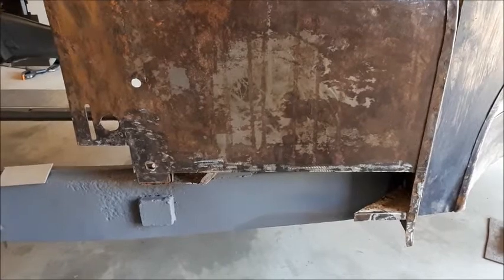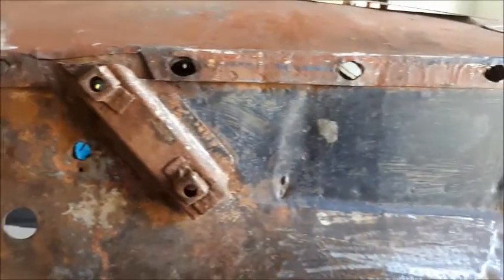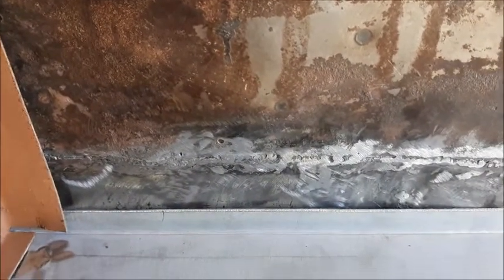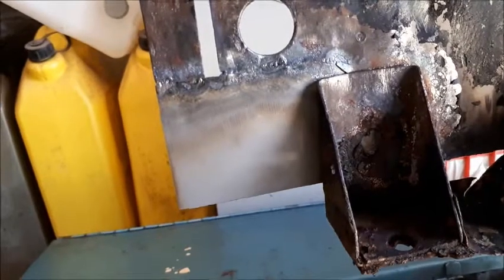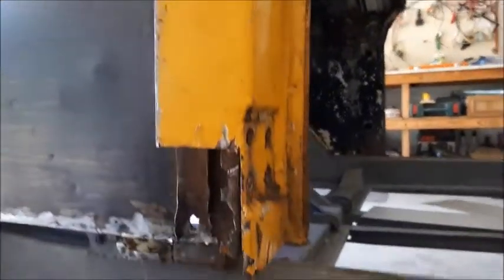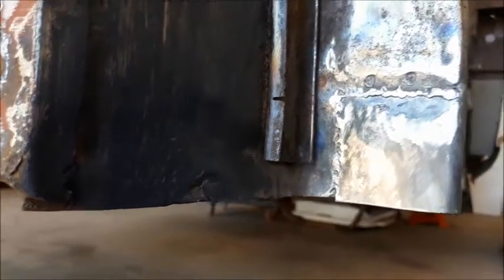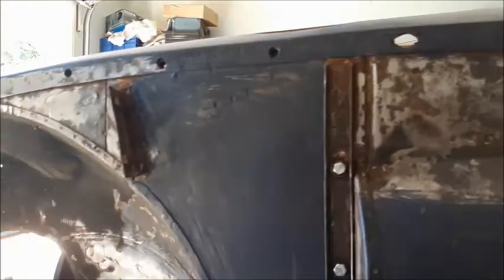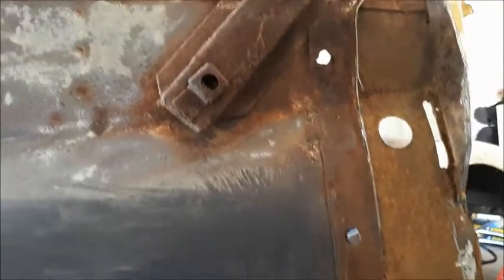MGA RESTORATION 2019 AUSSIE PT 12 Front Inner Sill Plates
A Kookaburra pays a visit  to witness the fabrication and welding in of Front Inner Sill Plates. Two Jackasses present you might say!